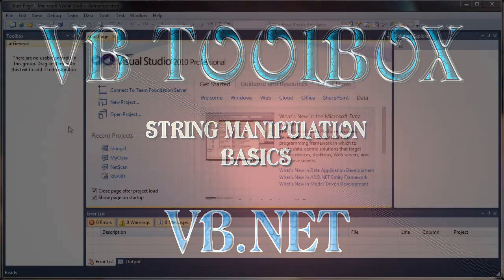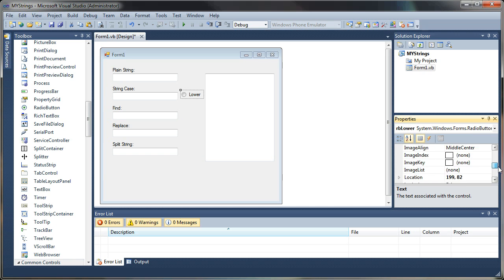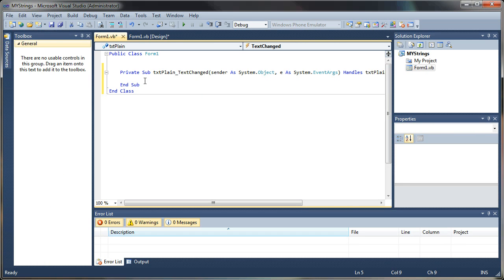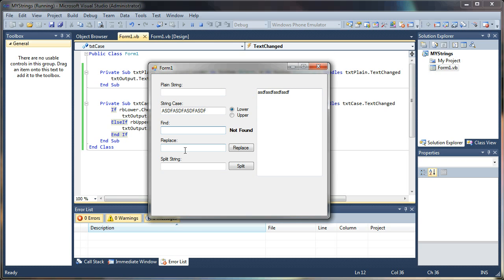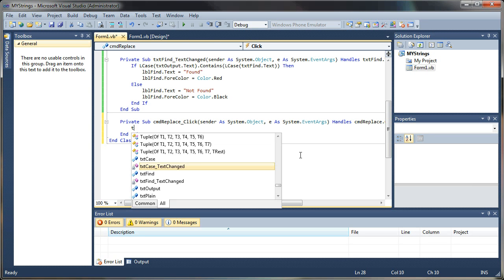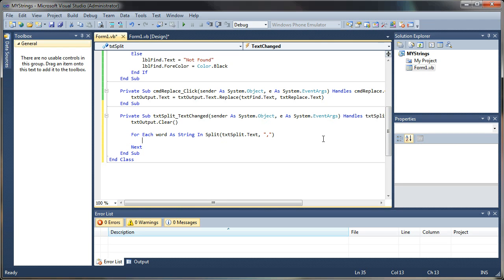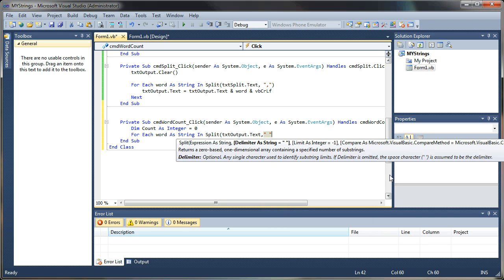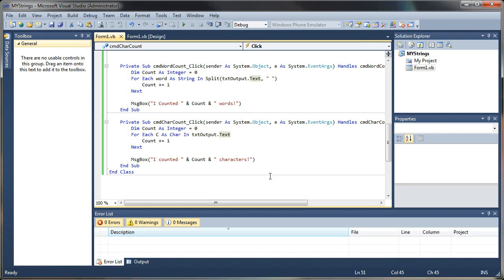VB.NET Tutorial For Beginners - Strings & Basic String Manipulation (Visual Basic .NET)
In this beginner Visual Basic .NET programming tutorial, I'll be teaching you the basics of Strings, how to change string case, how to use Find and Replace, and how to create and split delimited string text.

Tutorial Features:
VB.NET Strings
Copying string text between form objects
String.Contains - Finding a value within a String
String.Replace - Replace a value within a String
String.Split - Breaking strings with a delimiter
String concatenation
LCase() - Convert Strings to Lower Case
UCase() - Convert String to Upper Case
VB.NET Form Controls - TextBox, Radio Buttons, Command Buttons, Labels